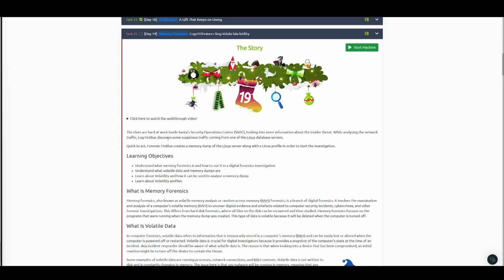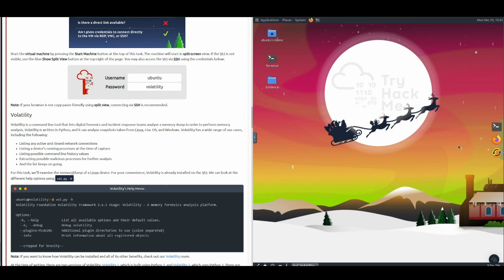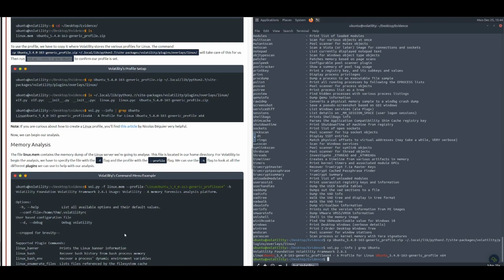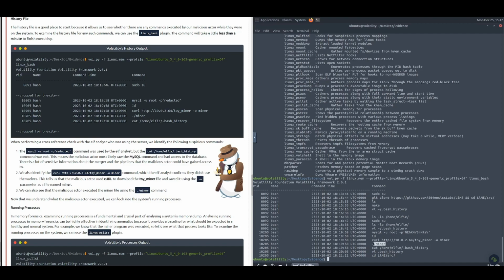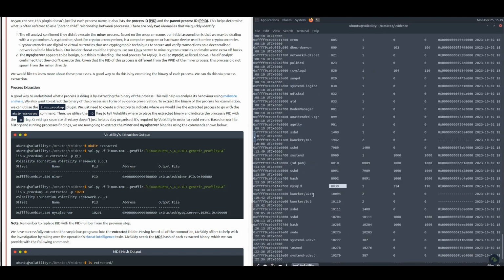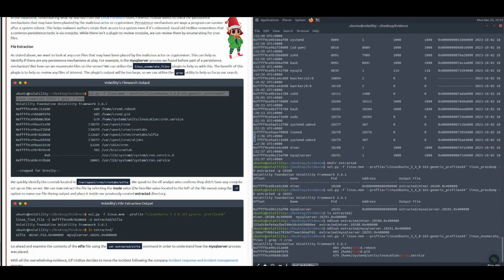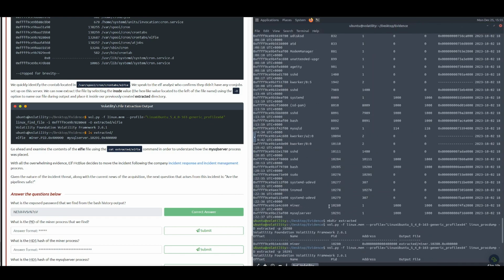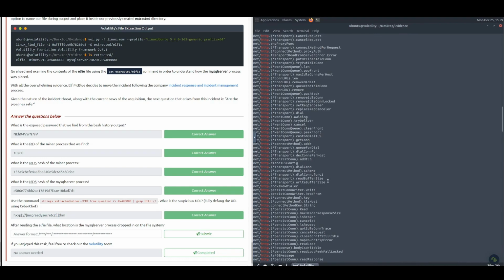Day 19 - Advent Of Cyber 2023